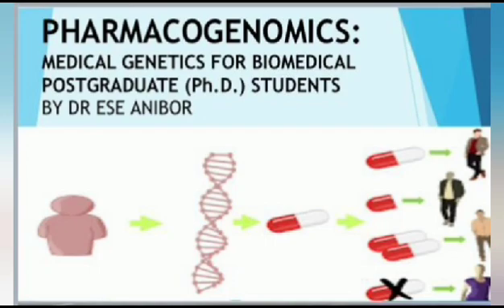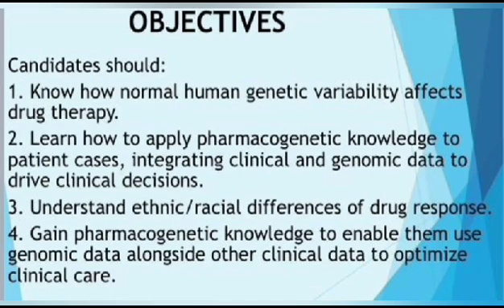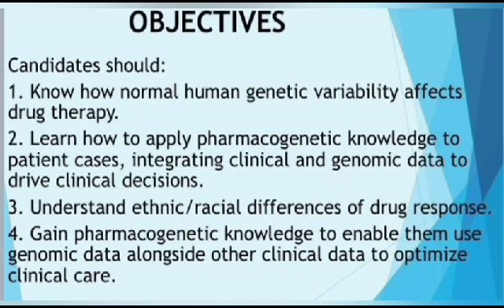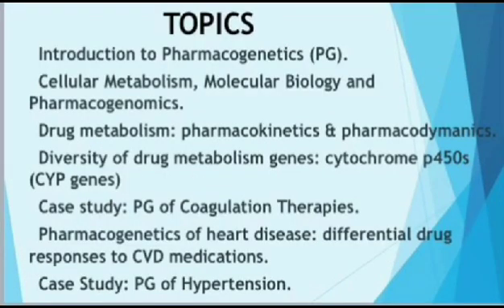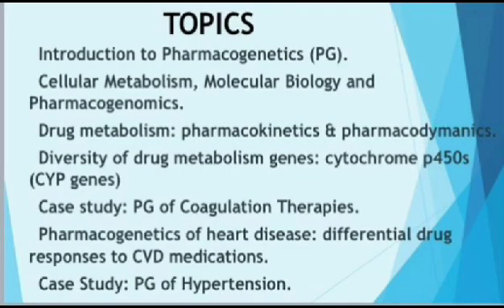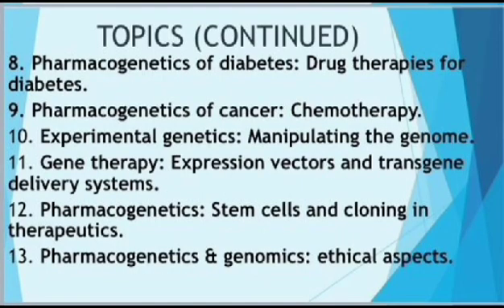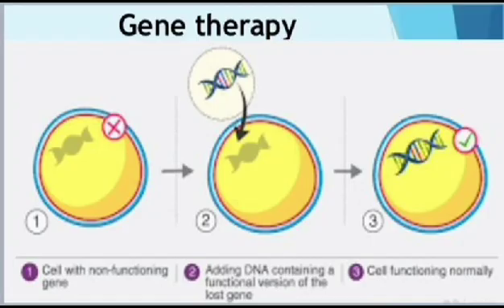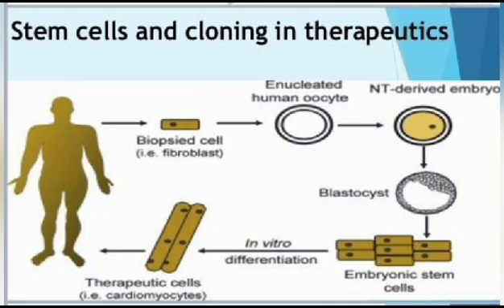PHARMACOGENOMICS: Medical Genetics for Biomedical Postgraduate (P.HD)Students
PHARMACOGENOMICS:
MEDICAL GENETICS FOR BIOMEDICAL POSTGRADUATE (Ph.D.) STUDENTS
OBJECTIVES
Candidates should:
1. Know how normal human genetic variability affects drug therapy.
2. Learn how to apply pharmacogenetic knowledge to patient cases, integrating clinical and genomic data to drive clinical decisions.
3. Understand ethnic/racial differences of drug response.
4. Gain pharmacogenetic knowledge to enable them use genomic data alongside other clinical data to optimize clinical care.

TOPICS
1. Introduction to Pharmacogenetics (PG).
2. Cellular Metabolism, Molecular Biology and Pharmacogenomics.
3. Drug metabolism: pharmacokinetics & pharmacodymanics.
4. Diversity of drug metabolism genes: cytochrome p450s (CYP genes),
5. Case study: PG of Coagulation Therapies.
6. Pharmacogenetics of heart disease: differential drug responses to CVD medications.
7. Case Study: PG of Hypertension.
8. Pharmacogenetics of diabetes: Drug therapies for diabetes.
9. Pharmacogenetics of cancer: Chemotherapy.
10.  Experimental genetics: Manipulating the genome.
11.  Gene therapy: Expression vectors and transgene delivery systems.
12.  Pharmacogenetics: Stem cells and cloning in therapeutics.
13.  Pharmacogenetics & genomics: ethical aspects.